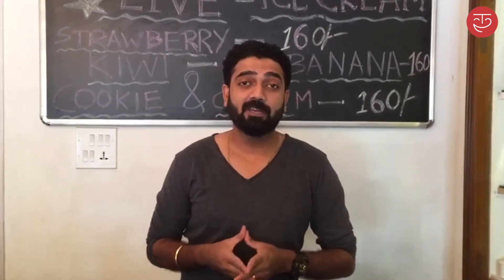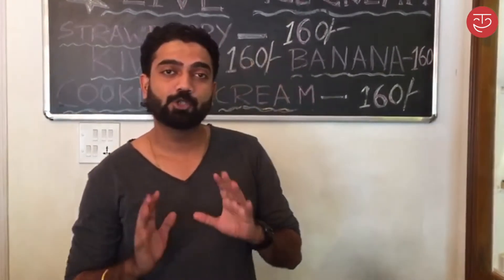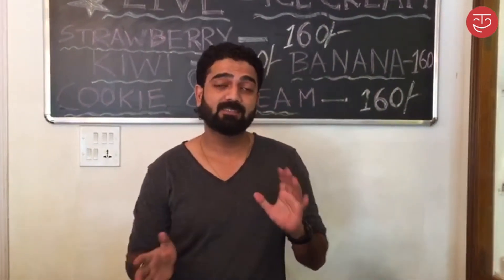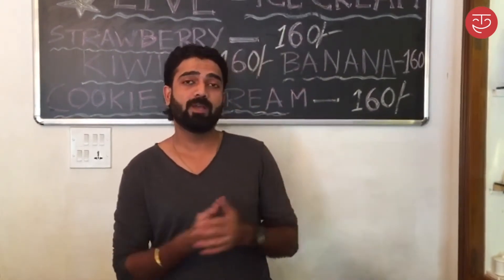Thai fry-pan style ice-cream rolls made live at The Steak Factory, Salt Lake, Kolkata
Chef Rohan Chanda shows T2 Online how to make Thai fry- pan style ice-cream rolls live at his restaurant.(Video: Ayush Chatterjee)